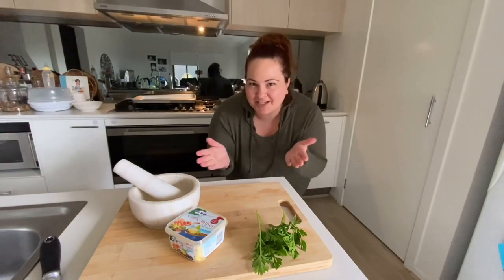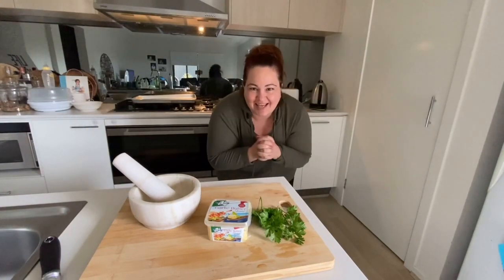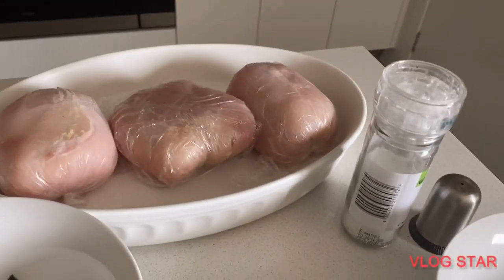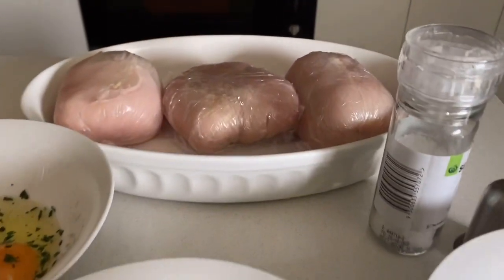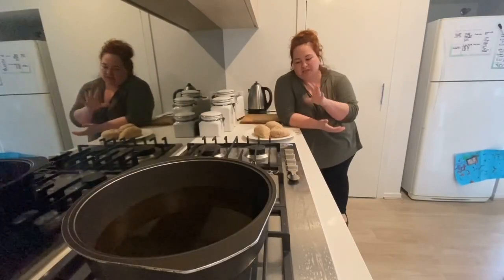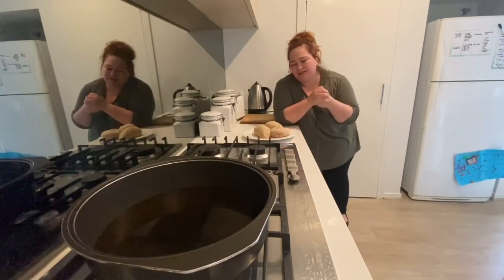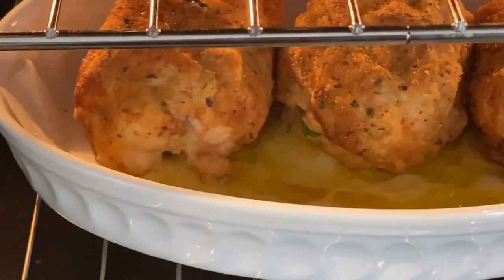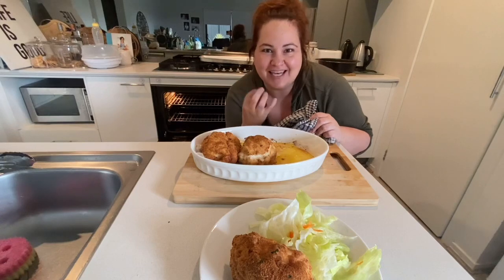HOMEMADE CHICKEN KIEV | WHATS FOR DINNER? | COOK WITH ME 👌🏻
HOW I MAKE CHICKEN KIEV | COOK WITH ME | WHATS FOR DINNER?

Today is FRIDAY & a DELICIOUS HOMEMADE CHICKEN KIEV on the menu.
Lorena will take you through the ingredients & process of cooking a delicious Chicken Kiev
Watch to see what’s on the menu for the 7 day meal plan .
All recipes will be shared in future videos in the coming days .

Chicken breast fillet
Garlic 🧄
Butter 🧈
Parsley
Breadcrumbs
Flour
Salt\ black pepper
Parmesan cheese
use  :  LORENA10
Ultimate Family Planner was created to help busy Mums Get Sh!t Done! 😆
We hope you and our YouTube family enjoy another fun video.

🎬Production credits
🌟Stars : Lorena
✂️Edited by :  Lorena
📷Filmed by : Lorena
💡Produced by : EJ Makes Us 6
credits ~

Use of vlog star video editor

Music credit using Vlog Star

Permission directly from the artist
Claudia D

About EJ MAKES US 6
We are a family of six showing our life together on YouTube producing fun and entertaining videos that include challenges ,cooking, dancing, dress ups, celebrations and so much more

We only recommend products or services we use.